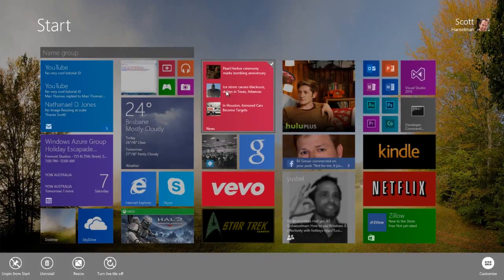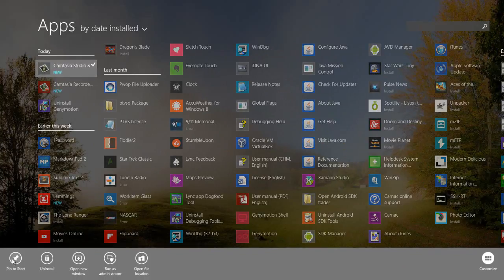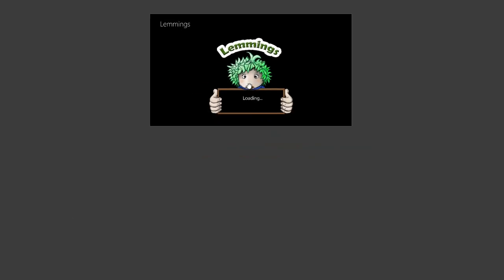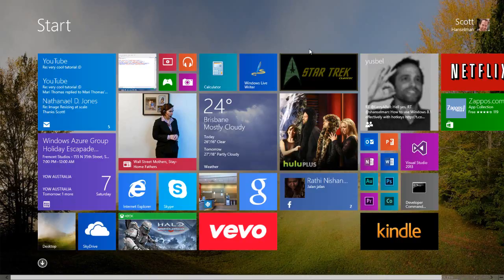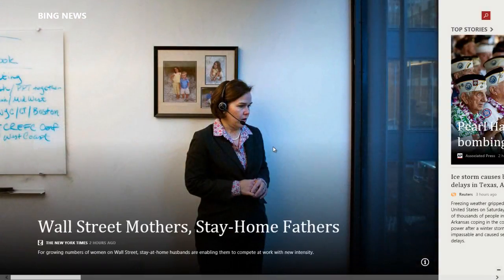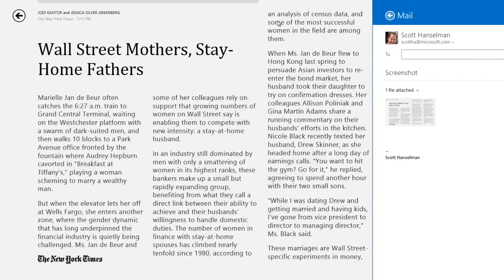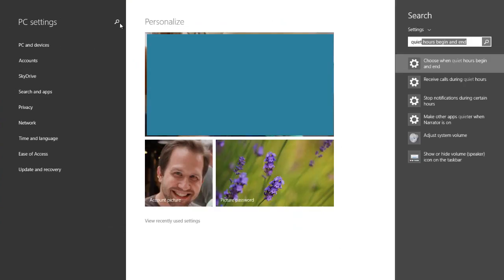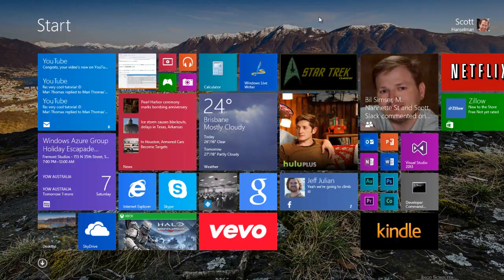What's new in Windows 8.1 - The Missing Instruction Manual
Here's a quick 10 minute video that will show you highlights of the new features in Windows 8.1 and *how to use them!* Please check out the whole Windows 8.1 Tutorial Playlist.